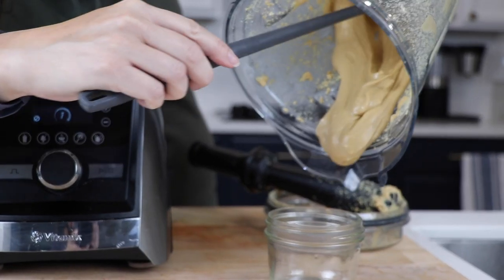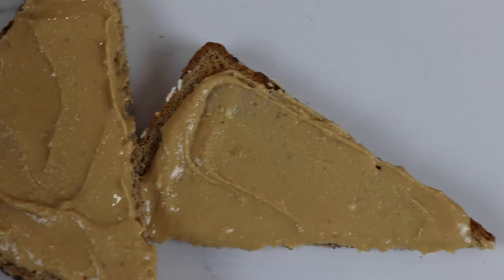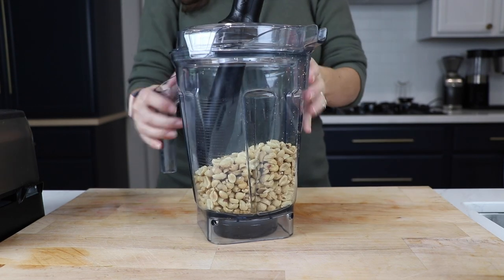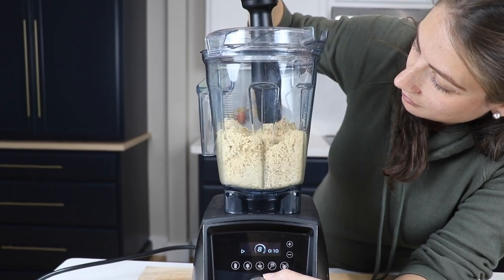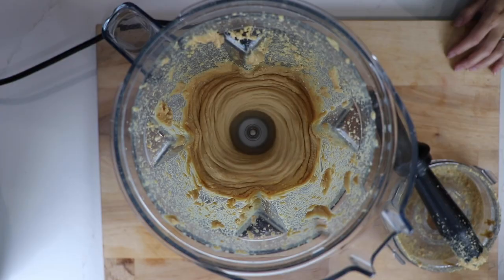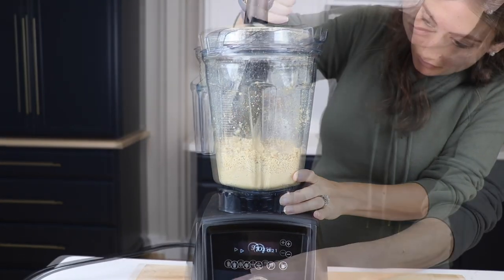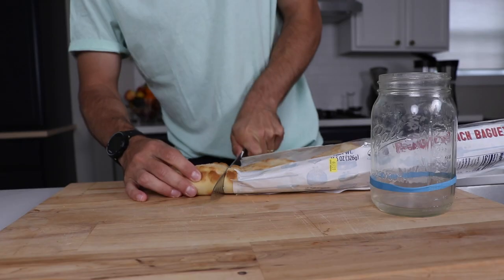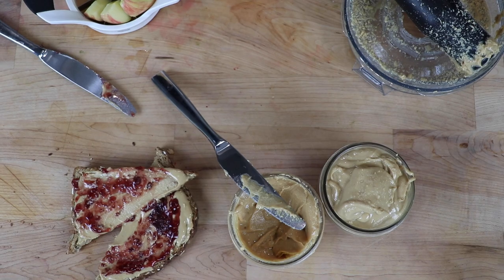Vitamix Peanut Butter: Surprisingly Quick and Easy!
It's really easy to make peanut butter in a Vitamix. Here's how we make it in about a minute. So, so tasty. Watch! Click “Show More” for links for more useful tips

18 mistakes to avoid when making nut butters in a Vitamix

Buying a Vitamix?

Thank you so much for using our links,
Shalva and Lenny Gale

5200: D) A)
32-oz container for Classic: D) A)
32-oz Dry Grains container for Classic: D) A)
48-oz container for Smart System: D) A)
48-oz Dry Grains container for Smart System: D) A)